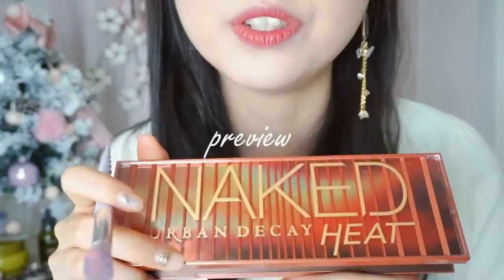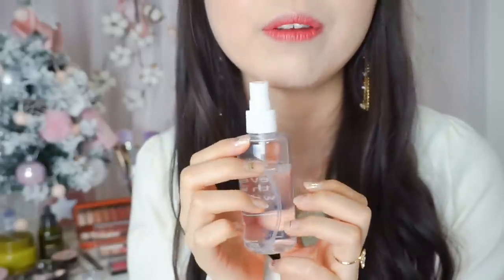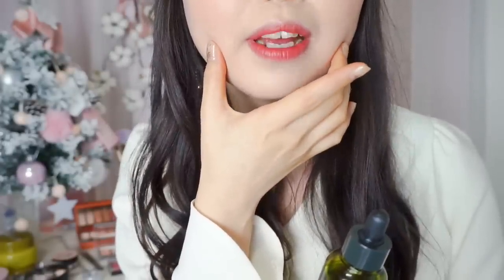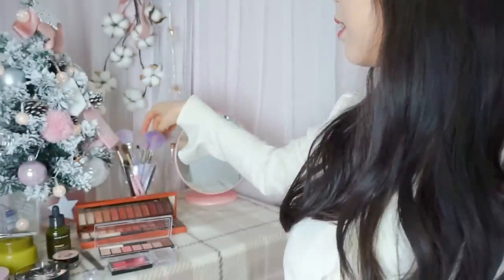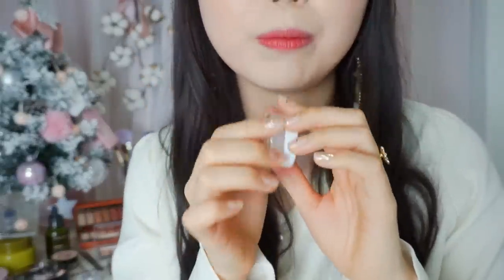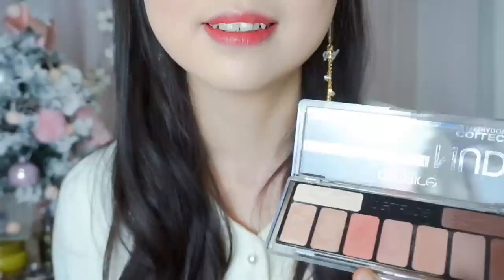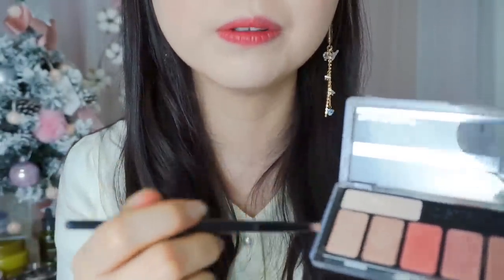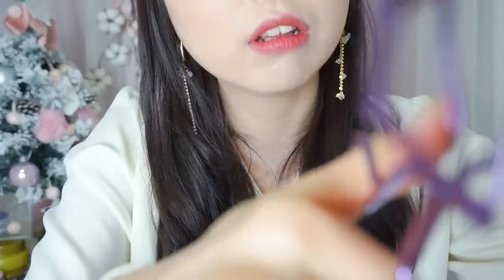ASMR Doing Your Holiday Makeup 🎄🎁 Makeup Artist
Hello, loves. It's myaling :)
Time flies so fast, that It’s already December.
What are you guys planning on Christmas?
In this video, I have prepared a holiday makeup for those who have a good time with beloved one.
Then, please enjoy the video ~

Thank you, as always.
I'll keep working harder.

- Inspector : Mukyung Jang

【 Timeline 】

00:00 - 04:38  Preview
04:39 - 07:27  Check your skin condition

[SKIN CARE]
07:28 - 08:16  Fix your bangs
08:17 - 10:23  Aloe Mist
10:24 - 13:35  Toner Pads
13:36 - 16:04  Ampoule
16:05 - 18:46  Face Cream
18:47 - 21:29  Lip balm
21:30 - 25:33  Trim your eyebrows

[BASE]
25:34 - 27:30  Cushion
27:31 - 29:49  Pot-type Concealer
29:50 - 31:57  Powder
31:58 - 34:19  Contour

[EYE]
34:20 - 37:32  Hard brow pencil
37:33 - 42:16  Eye shadow
42:17 - 45:04  Under-eye glitter
45:05 - 46:39  Eye pencil
46:40 - 47:38  Eyelash Curler
47:39 - 49:32  Mascara

[CHEEK&LIP]
49:33 - 50:41  Blusher
50:42 - 52:31  Lipstick

52:32 - 53:15  Bye bye